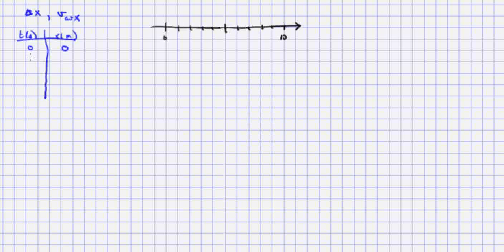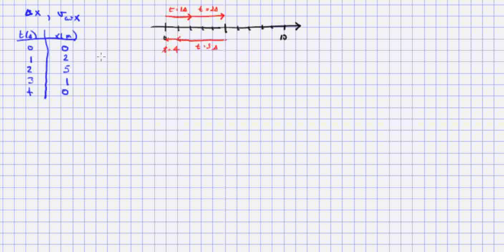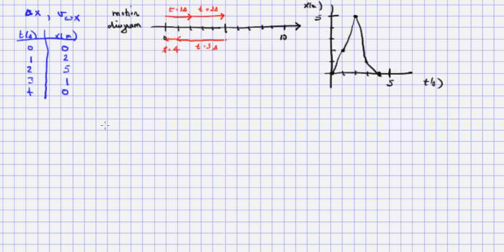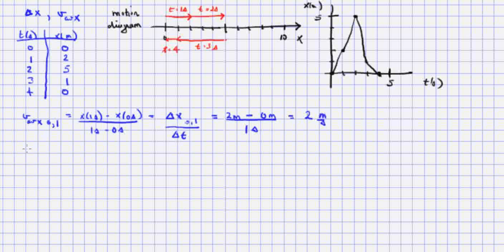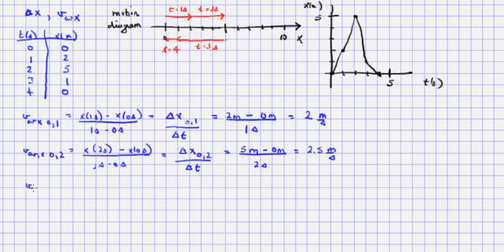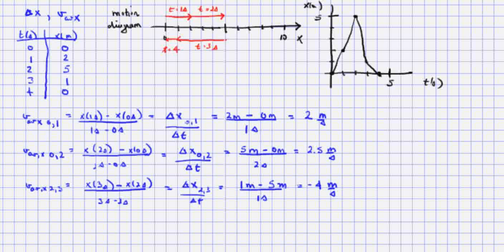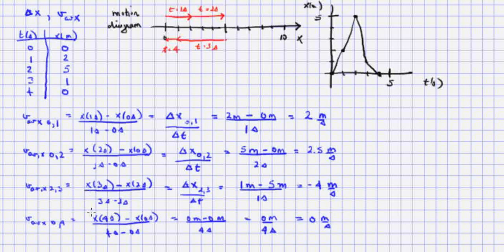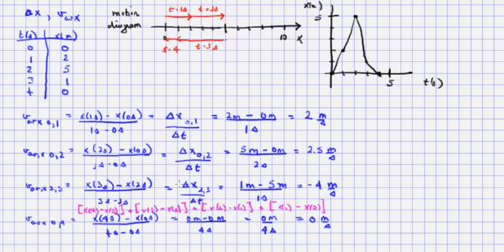disp & avg v part 1